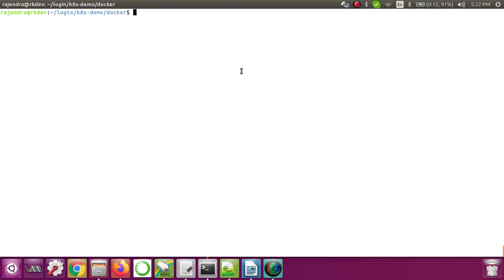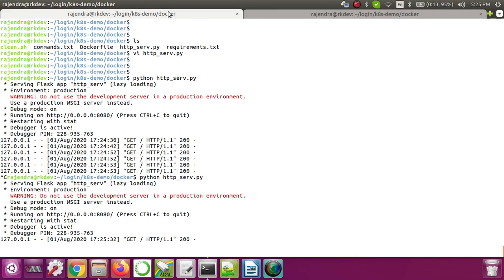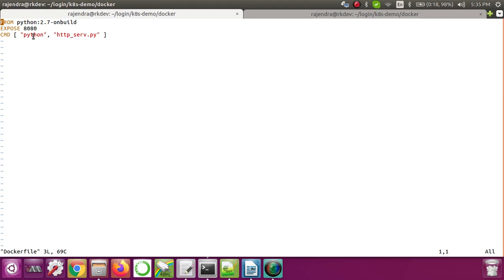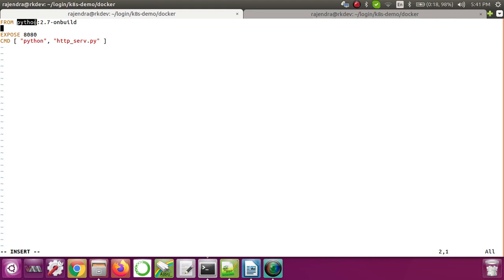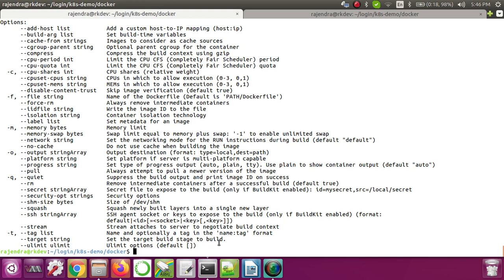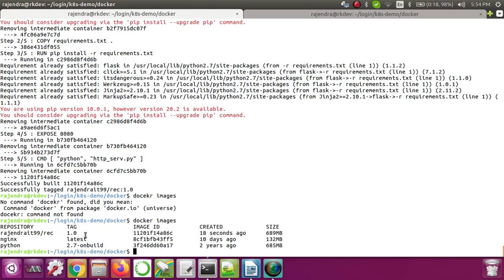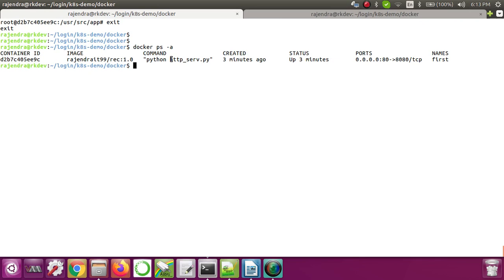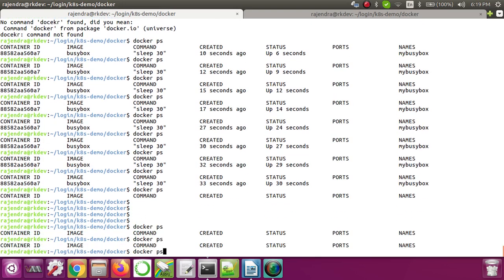Creating your first container | How to write docker file